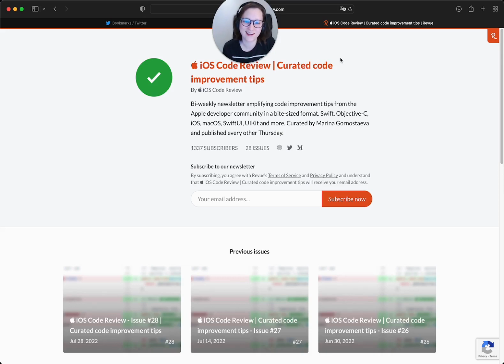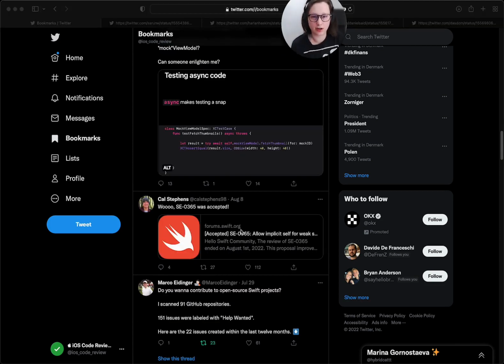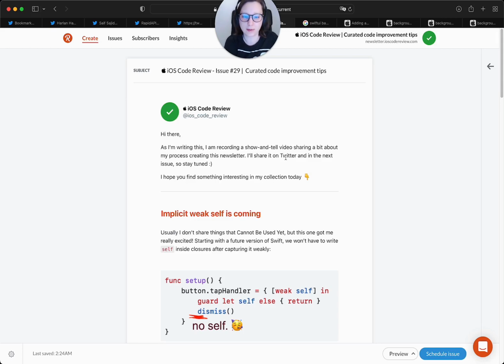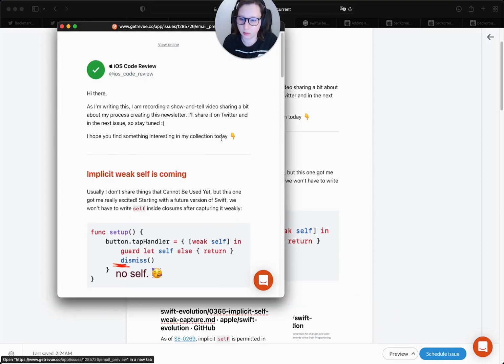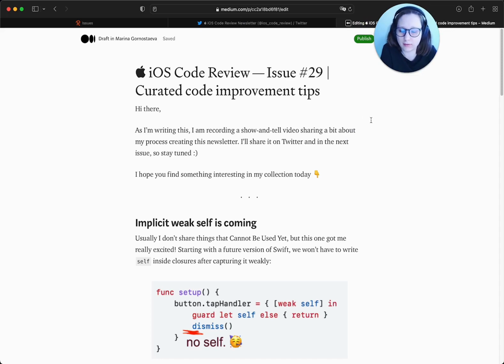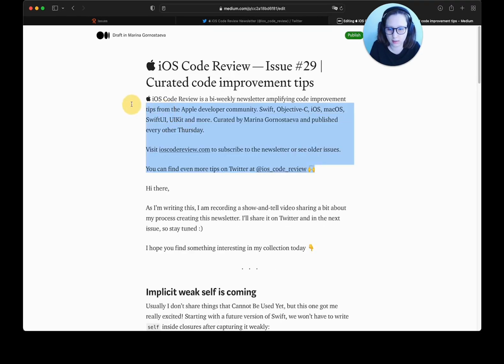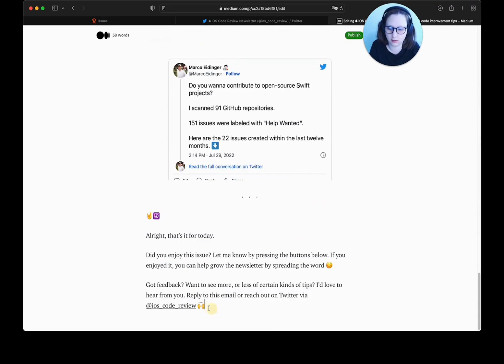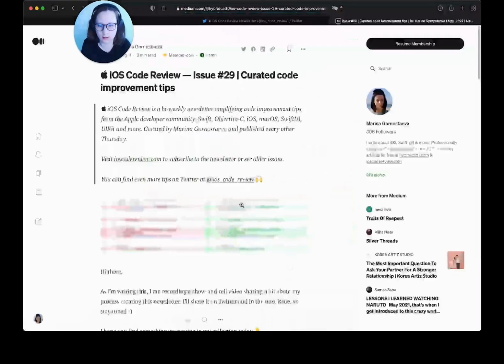How I make the iOS Code Review newsletter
This is a video about my process making the  iOS Code Review newsletter.

or follow on Twitter for even more tips.

 iOS Code Review is a bi-weekly newsletter amplifying code improvement tips from the Apple developer community. You'll find tips about Swift, Objective-C, iOS, macOS, SwiftUI, UIKit and more. Curated by Marina Gornostaeva and published every other Thursday.